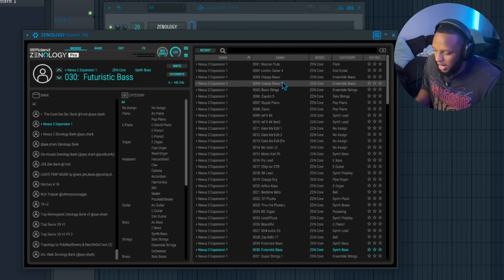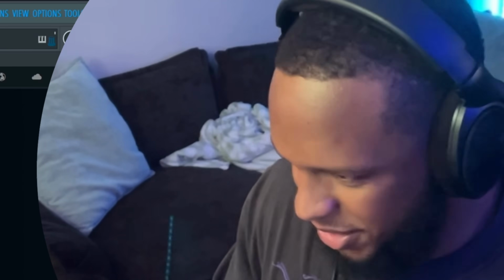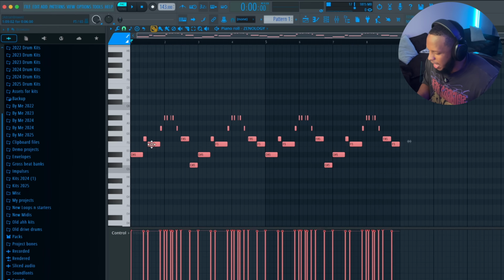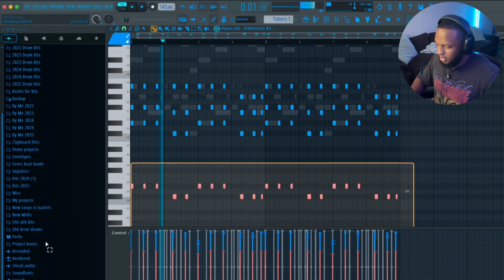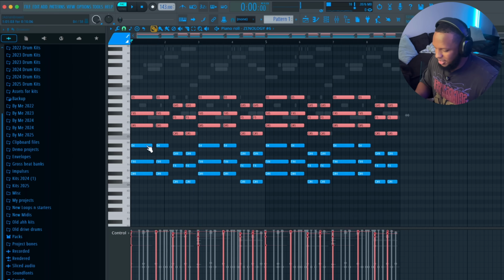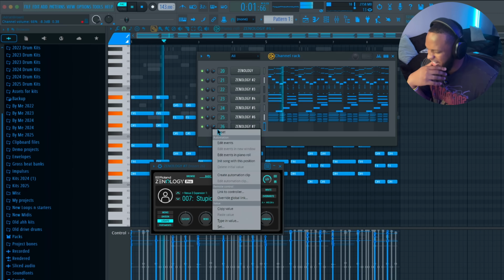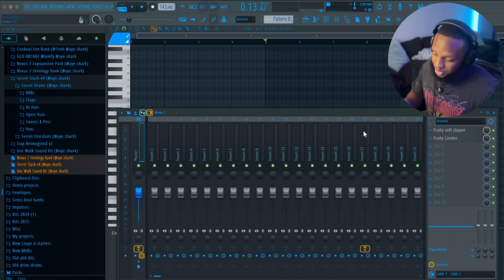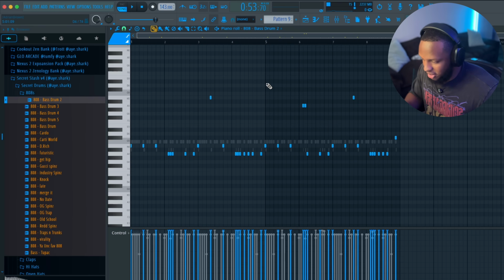How To Make 2000s Trap Beats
Showing y'all the sauce on how to make 2000s trap beats. Like if u enjoyed!